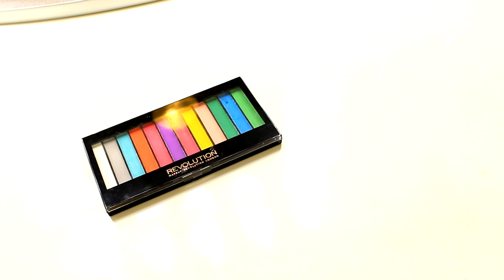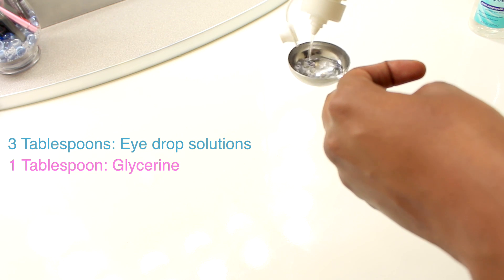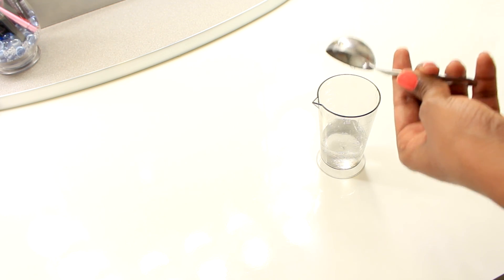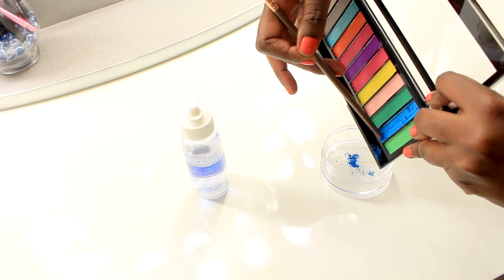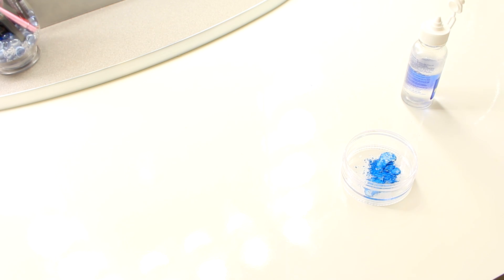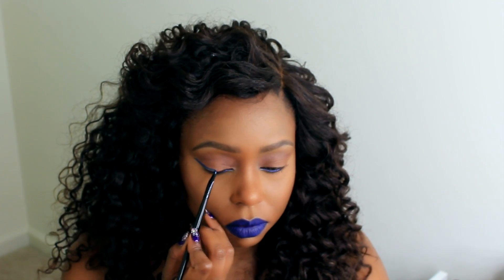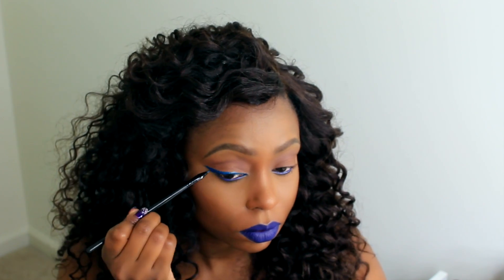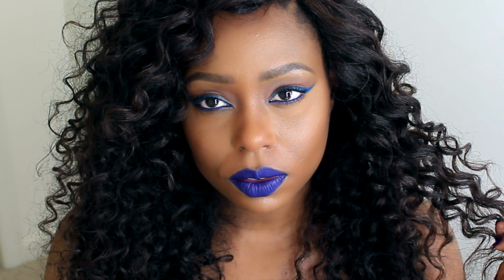DIY| Colored Eyeliner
Hello everyone, here is a DIY video on how to create custom colored eyeliner.

Please watch my video in 720HD or 1080HD for premium quality.

*All products mentioned in this video was purchased with my own money, I was not paid to review this product and all opinions are my own.